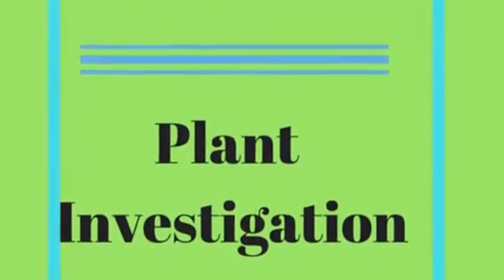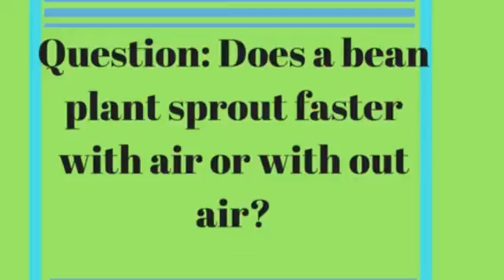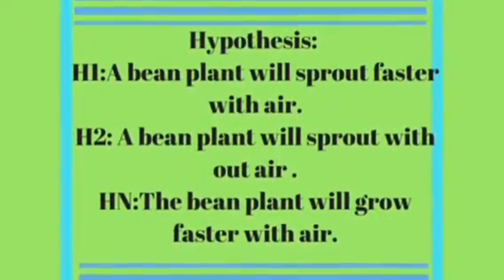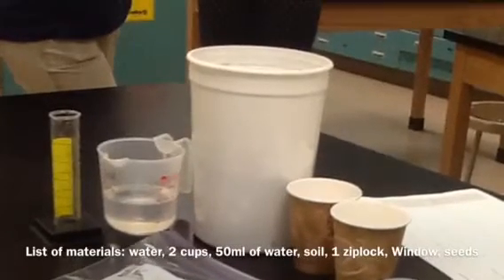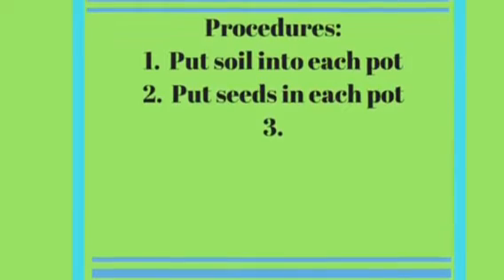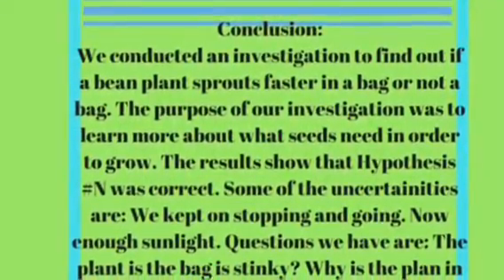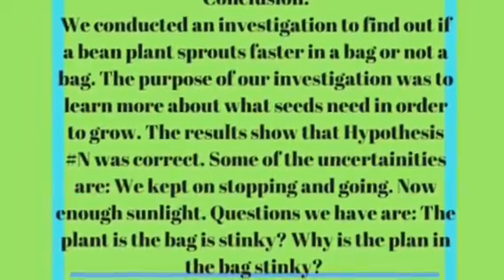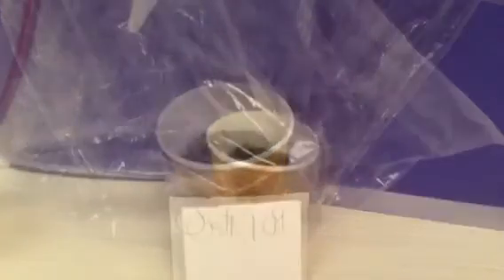2017 Pedersen plant iMovie - Alec and Afomiya